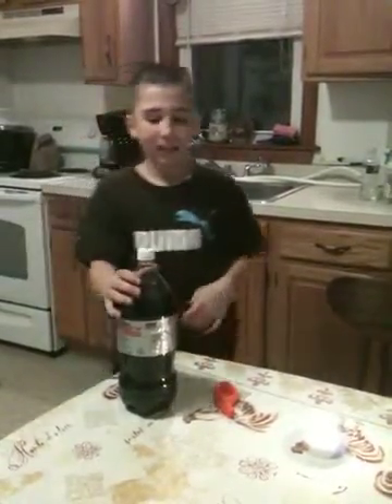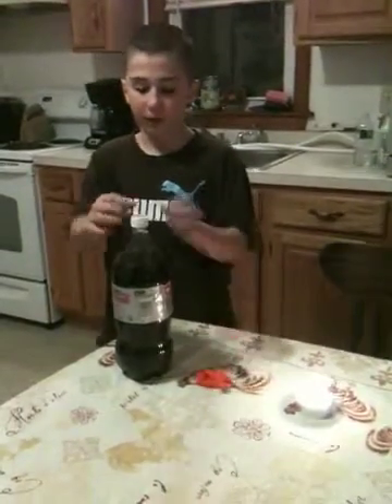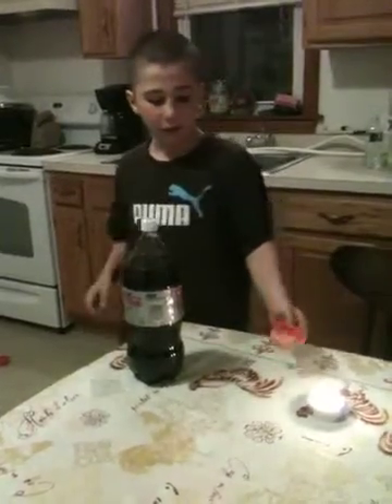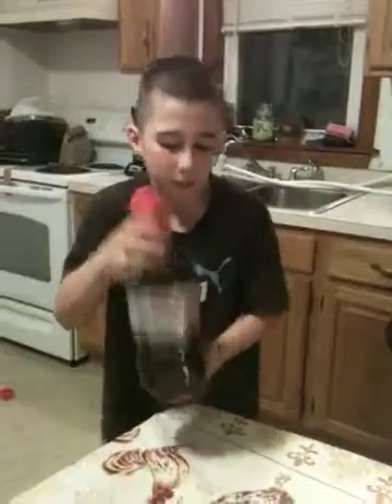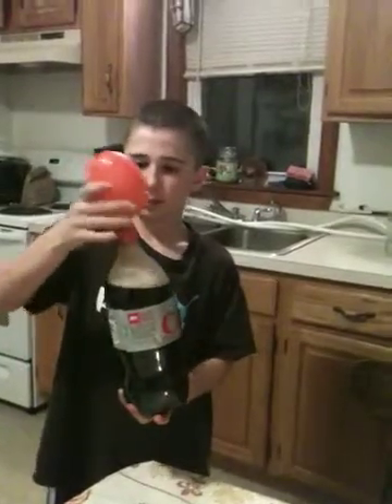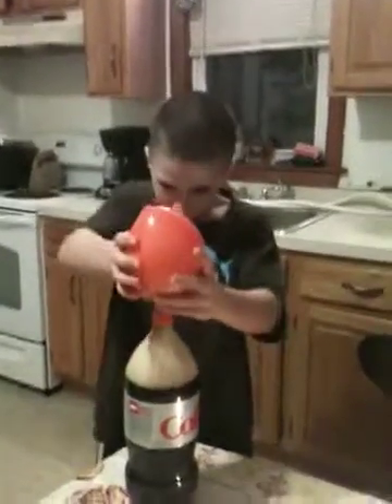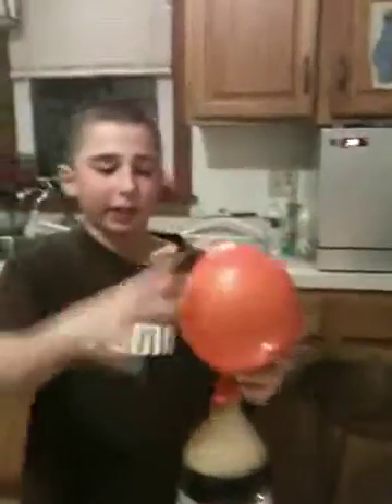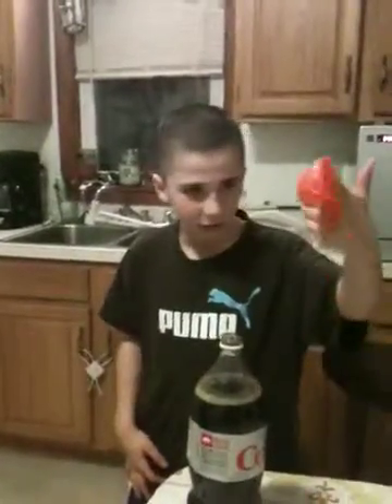What Makes Soda Pop Fizz